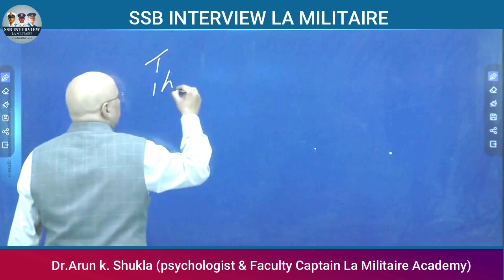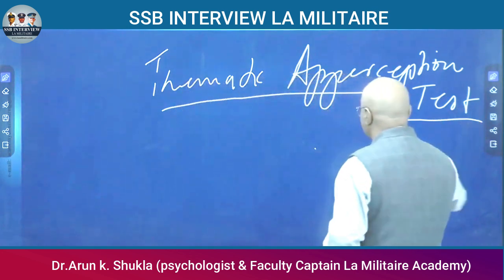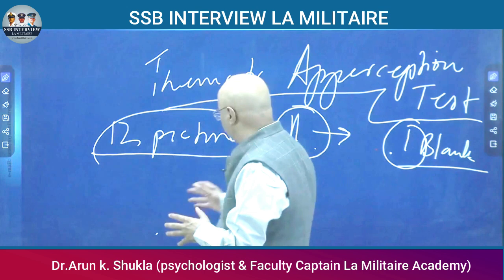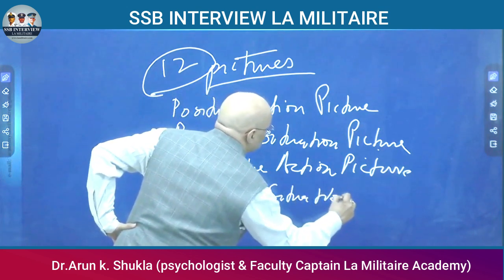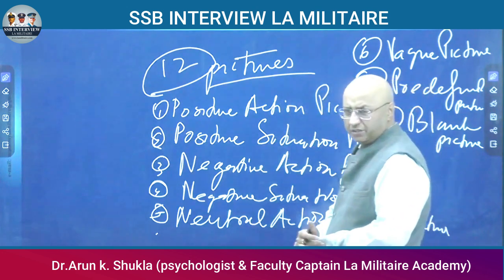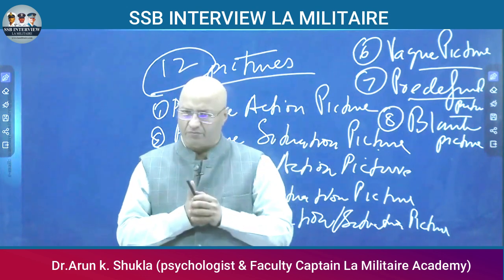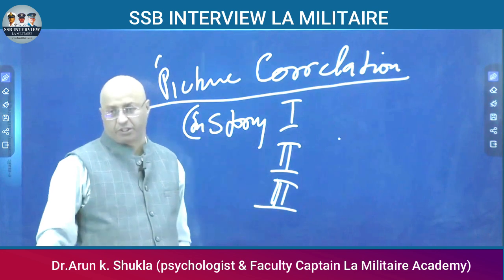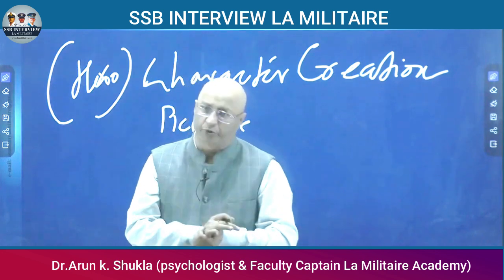Thematic Apperception Test ||Explanation part-1 || TAT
Thematic Apperception Test (TAT) story writing is a critical part of psychological testing during SSB interviews. It assesses a candidate's creativity, perception, problem-solving ability, and mindset. In this test, candidates are shown a series of pictures and must craft a story for each within a limited time. The story should describe the setting, characters, actions, and outcome, highlighting positive traits like leadership, determination, and teamwork. Writing impactful TAT stories requires clarity, positivity, and alignment with real-life values, as it reflects the candidate's personality and mental framework.